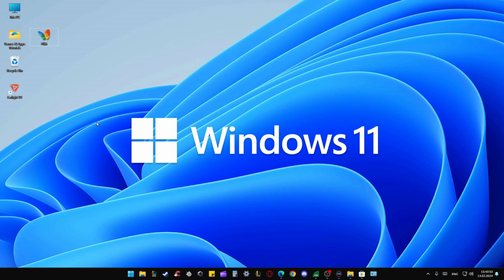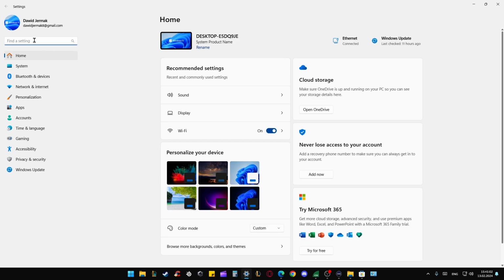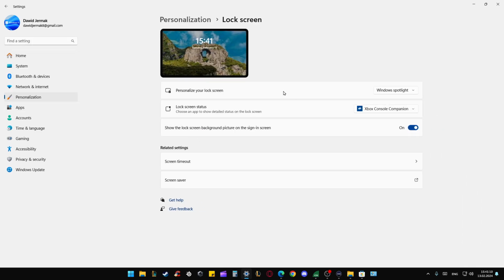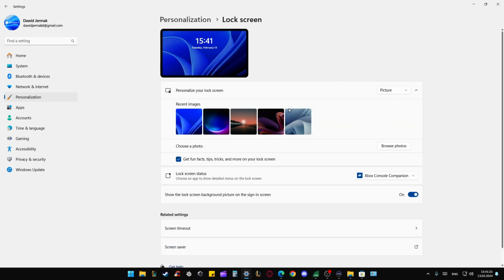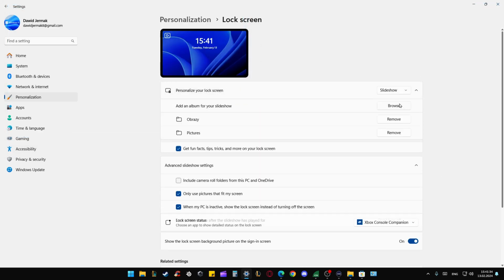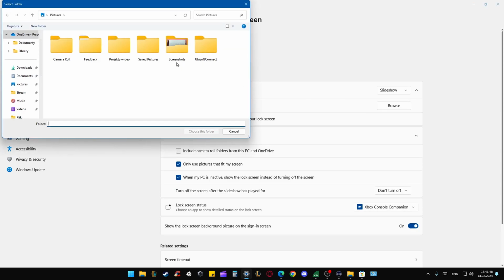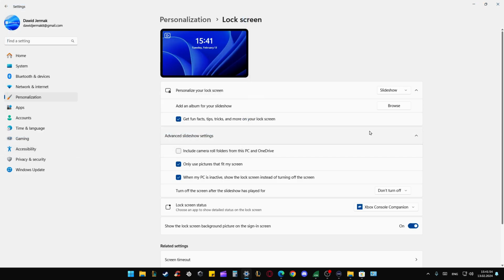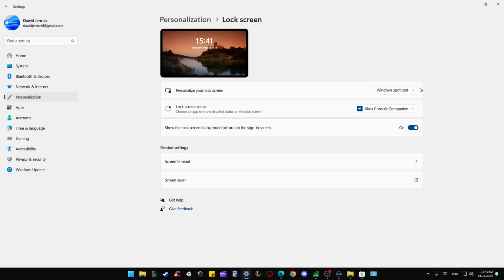How to Change Lock Screen in Windows 11? (2024)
Explore how to customize the lock screen image on your Windows 11 system.

customize lock screen windows 11
windows 11 lock screen wallpaper
set lock screen picture windows 11
update lock screen image windows 11